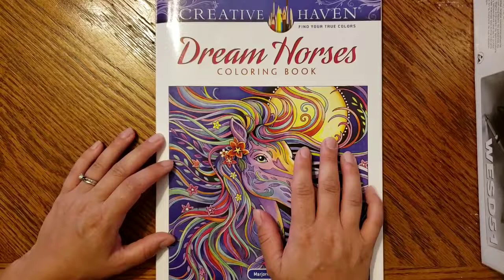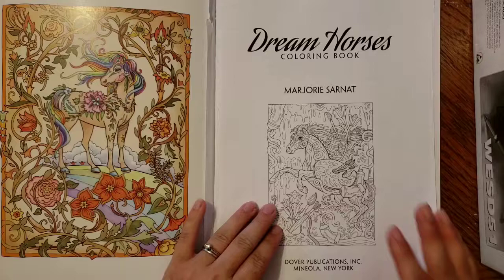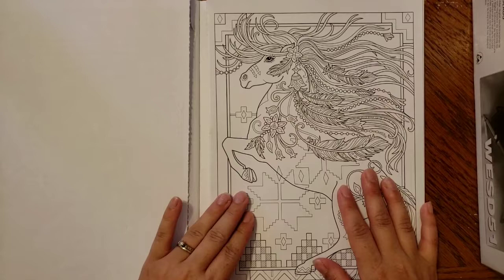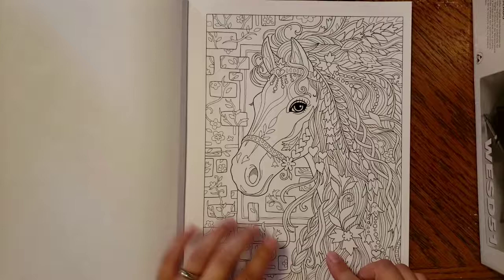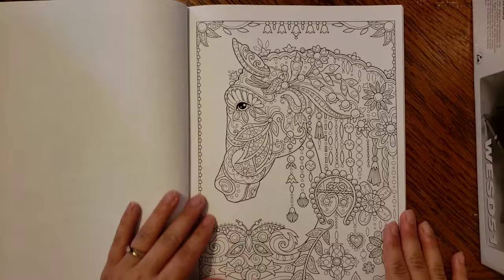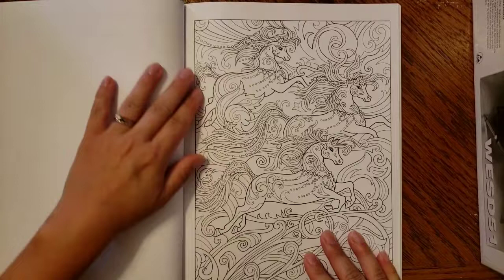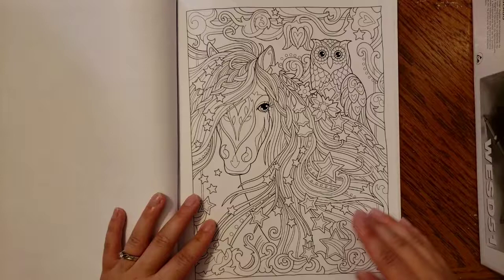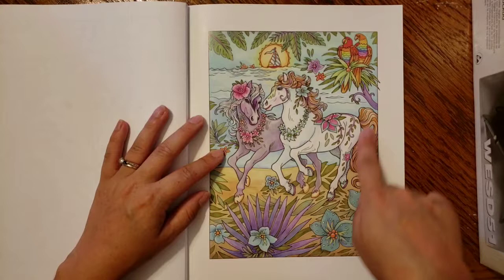Dream Horses Flip Through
A flip through of Creative Havens Dream Horses.